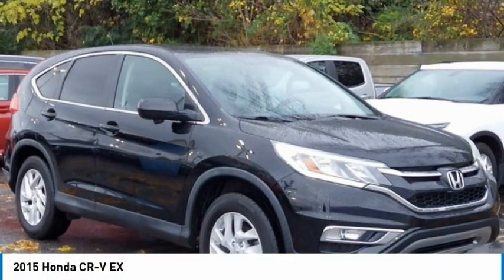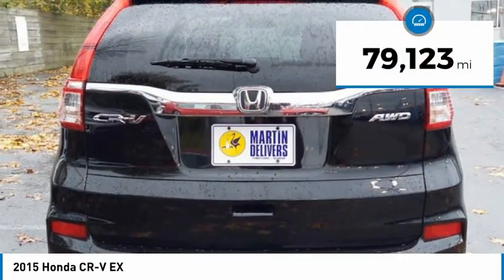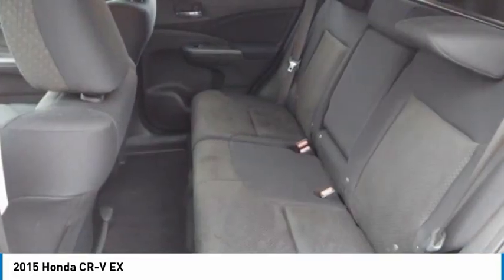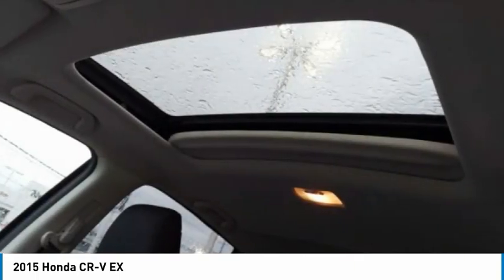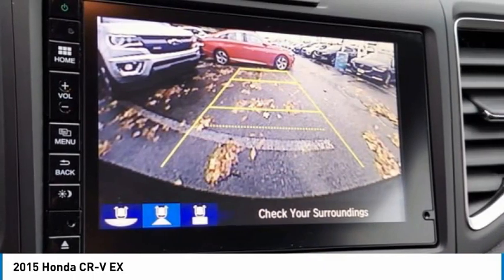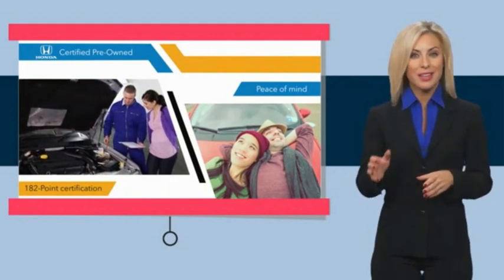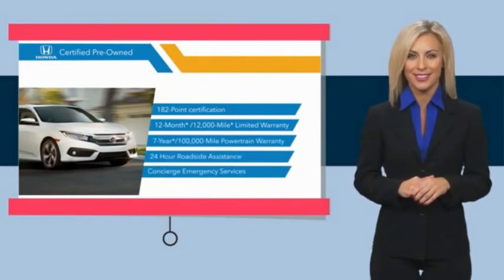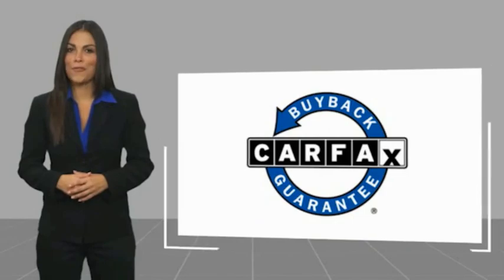2015 Honda CR-V Martin Honda Kia Mazda H204760A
2015 Honda CR-V EX

Certified. Black 2015 Honda CR-V EX AWD CVT 2.4L I4 DOHC 16V i-VTEC Alloy wheels, Cloth Seat Trim, Exterior Parking Camera Rear, Power moonroof.Recent Arrival! 26/33 City/Highway MPGHondaTrue Certified Details:* Vehicle History* Warranty Deductible: $0* Limited Warranty: 12 Month/12,000 Mile (whichever comes first) after new car warranty expires or from certified purchase date* Roadside Assistance for the duration of the Certified Pre-Owned Limited Warranty. Up to two complimentary oil changes within the first year of ownership. SiriusXM 90-Day Trial* Roadside Assistance* Transferable Warranty* Powertrain Limited Warranty: 84 Month/100,000 Mile (whichever comes first) from original in-service date* 182 Point InspectionAwards:* Motor Trend Automobiles of the year * 2015 IIHS Top Safety Pick+ (With Touring Model) * ALG Residual Value Awards, Residual Value Awards * 2015 KBB.com Brand Image AwardsKelley Blue Book Brand Image Awards are based on the Brand Watch(tm) study from Kelley Blue Book Market Intelligence. Award calculated among non-luxury shoppers. Kelley Blue Book is a registered trademark of Kelley Blue Book Co., Inc.Reviews:* * Winner, 2015 Kelley Blue Book Best Buy Award among small SUVs * Excellent resale value * High fuel efficiency * Easy-driving, car-like manners * Impressively large and useful interior Source: KBB.com* Exceptional fuel economy; abundant passenger and cargo room; nifty self-folding rear seats; appealing tech and safety features. Source: Edmunds* The Honda CR-V has a modern aerodynamic look, with sweeping lines, exciting body sculpting, and a dramatic profile. It has enough attitude and ability to get you around town and then tackle the open road and the great outdoors. The CR-V comes equipped with a 2.4-Liter i-VTEC 4-Cylinder engine with 185hp and a Continuously Variable Transmission. It has a rigid unit-body structure, coupled with taut suspension tuning, which give it impressive handling characteristics. For ultimate 4-season security, the CR-V is available with Honda's Real Time All-Wheel Drive with Intelligent Control System that smoothes out initial acceleration and can transfer up to 100% of torque to the rear wheels. The CR-V is very fuel-efficient and can get up to an EPA estimated 34 MPG Highway when in two-wheel drive. Hit the green ECON button, and the vehicle makes adjustments to its systems so they can be more efficient. Then you get feedback as you drive from Eco Assist to let you know how efficient your driving is. Honda has placed bars around the speedometer, and the longer you keep them in the green, the farther you can go on a tank of gas. The 5-passenger CR-V is extremely roomy inside, with a rear seat that accommodates adults and a proper-sized cargo area. Special attention is paid to driver comfort, with supportive front seats that flank an accommodating center console punctuated by two big cup holders. A large covered center stow bin houses USB and auxiliary inputs as well as a 12-volt power point. Available lane keeping assist and adaptive cruise control add to assisted features. Finally, its large single-piece liftgate, coupled with a significantly lower lift-over height, eases loading and unloading chores. Source: The Manufacturer Summary